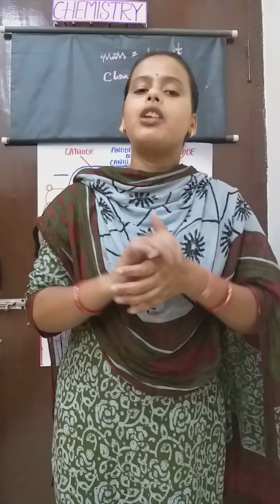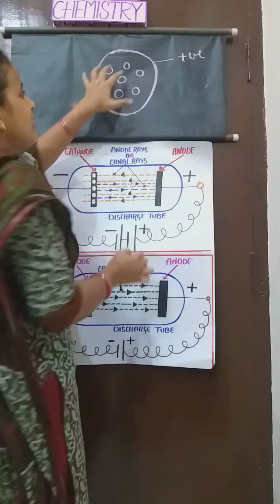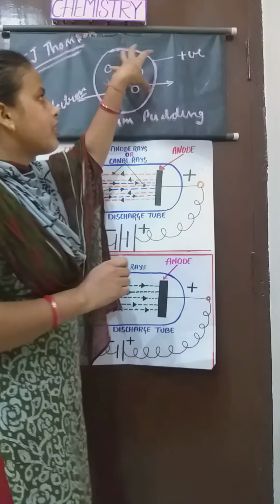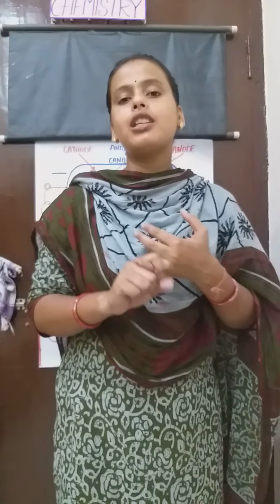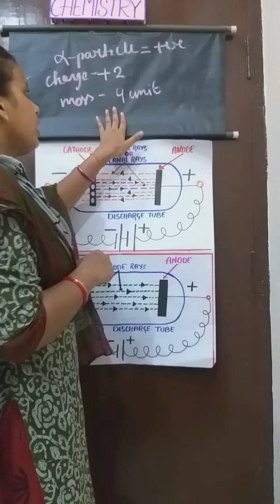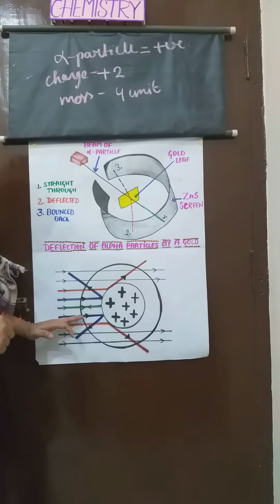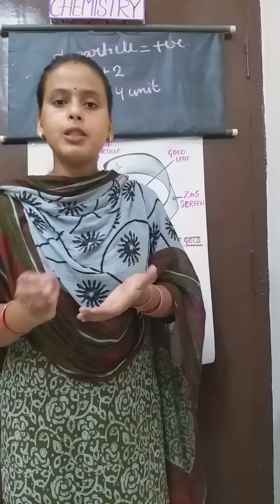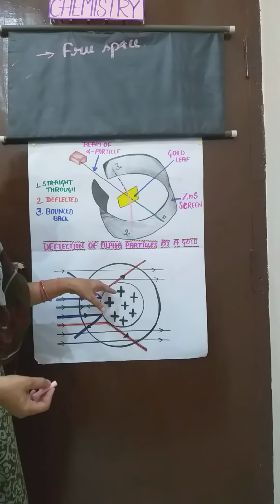CLASS 9TH CHEMISTRY CLASSES BY ROSHNI BHADOURIYA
TOPIC - J.J. THOMSON ATOMIC MODEL & RUTHERFORD'S EXPERIMENT